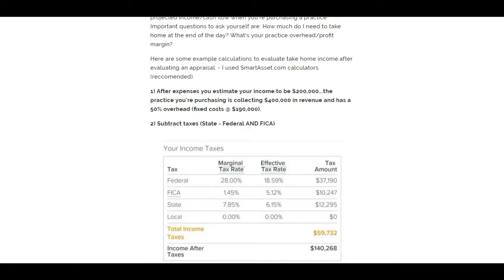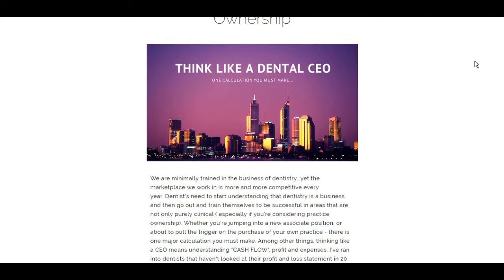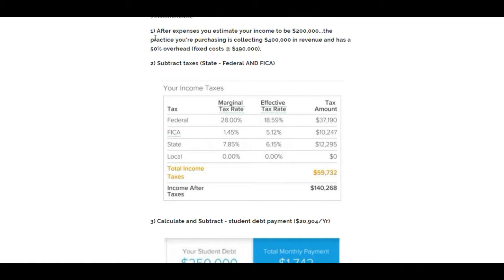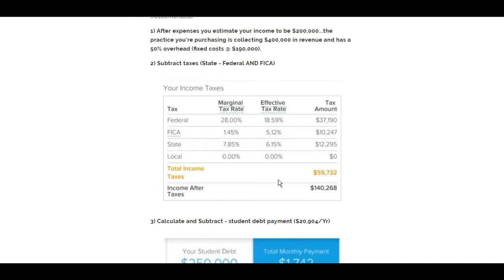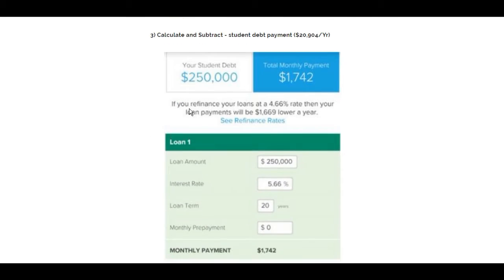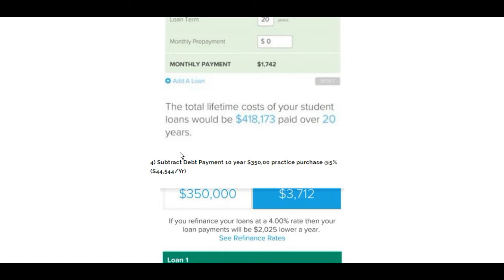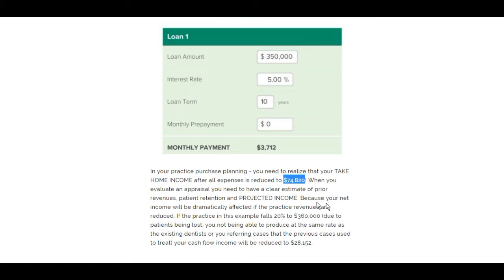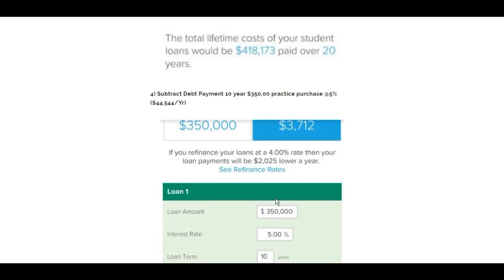Think like a dental CEO: Income vs taxes and debt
Whether you're jumping into a new associate position, or about to pull the trigger on the purchase of your own practice - there is one major calculation you must make. Among other things, thinking like a CEO means understanding "CASH FLOW", profit and expenses. I've ran into dentists that haven't looked at their profit and loss statement in 20 years...they say " my accountant does it". But, in this era of dentistry...in this marketplace...private practice dental owners must adapt excel in the business of dentistry. I want to highlight an important financial calculation before you make a major financial decision. This calculation is NET INCOME after ALL TAXES and DEBT PAYMENTS. Here is a little tutorial on how to evaluate your CASH FLOW and final NET INCOME. This is essential to evaluating a practice appraisal, or calculating your projected income/cash flow when you're purchasing a practice.